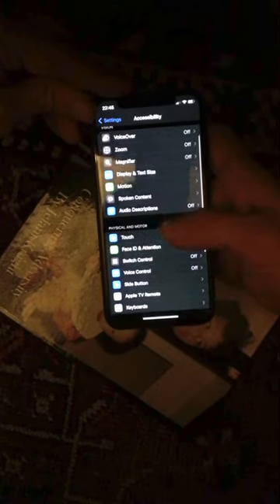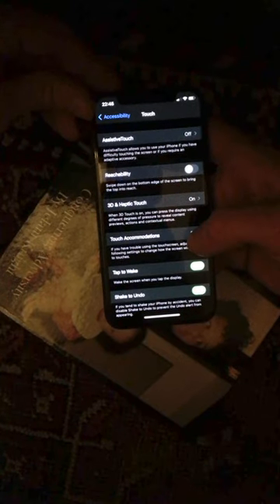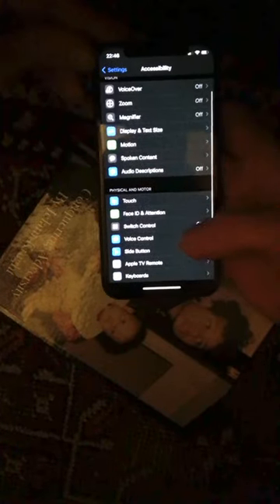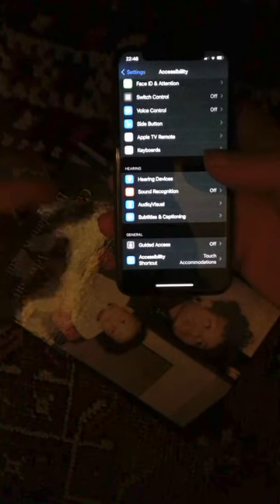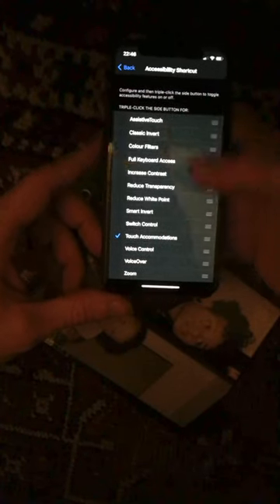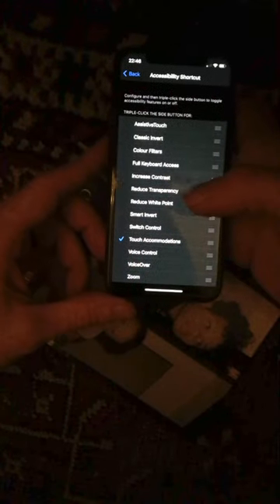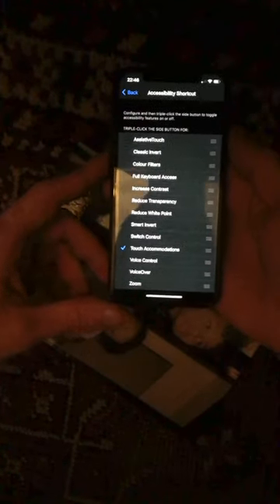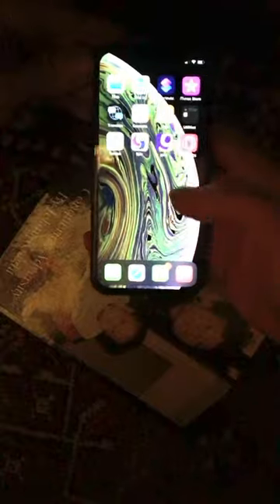iPhone Ghost-touch Fix/ Workaround - Any Model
Phantom scrolling on iOS
-Fix using touch accomodations setting
-Watch videos in peace.

FUZKwef
FUZKboris
FUZKvampires

DANTboost
DANTjunkie
bORGANIC

iSteal music.
92/91